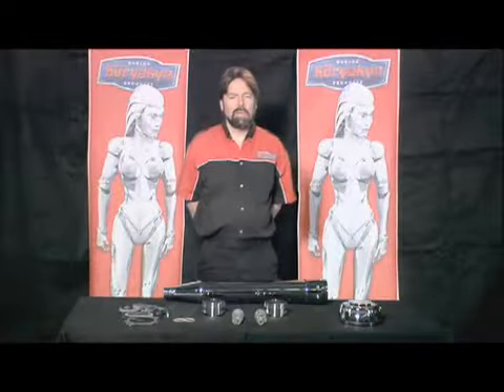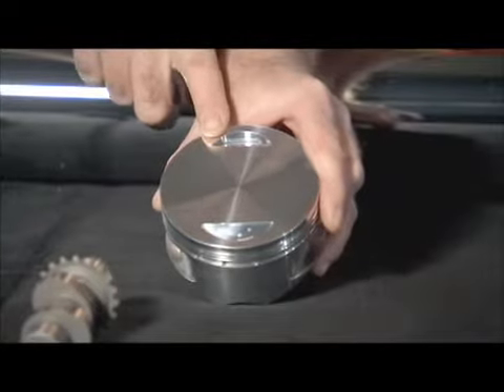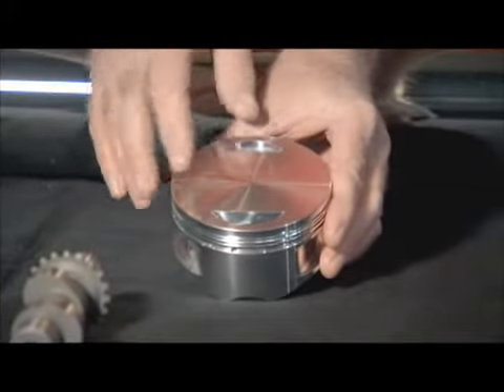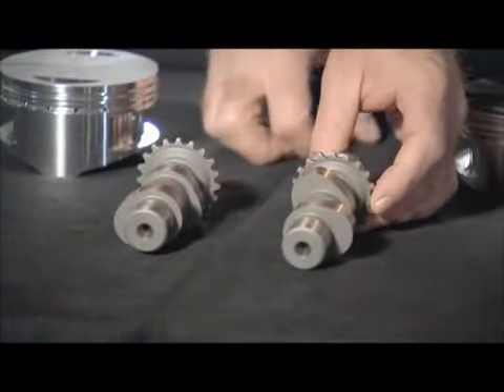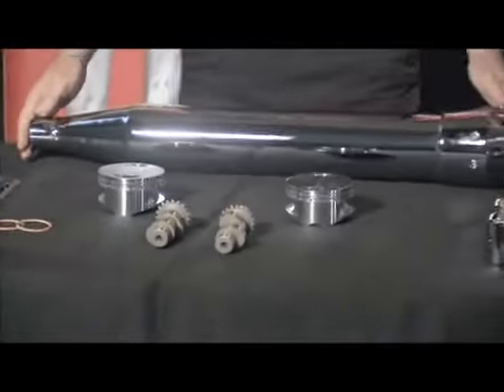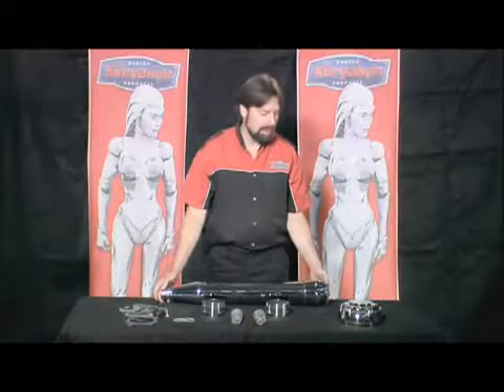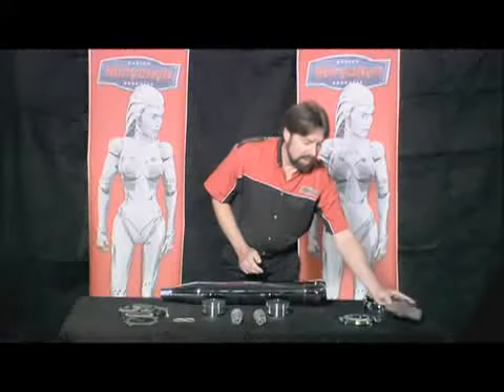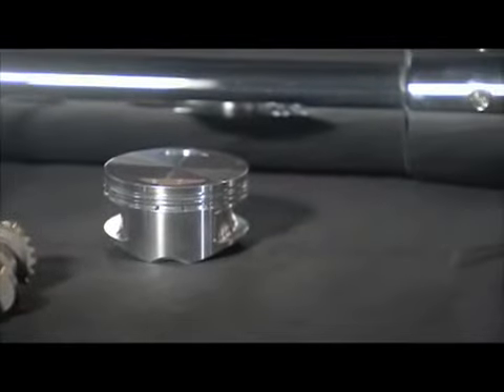Kuryakyn Performance, The Cheap Thrill